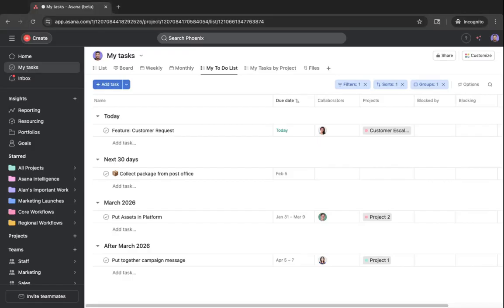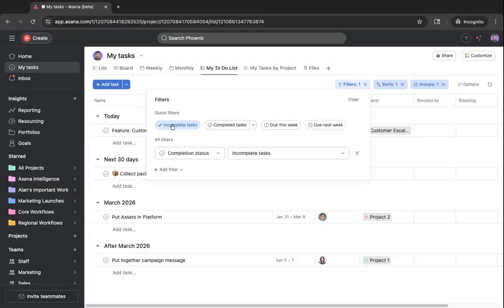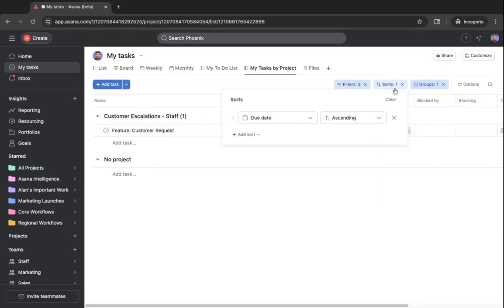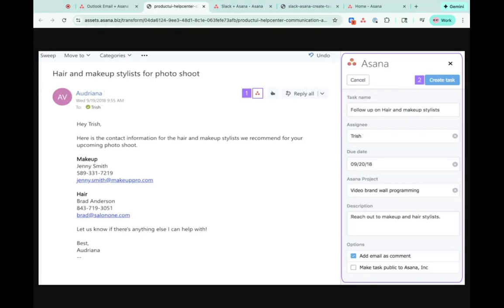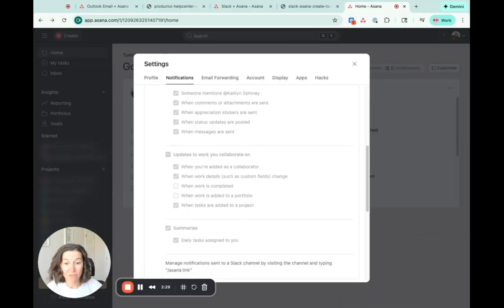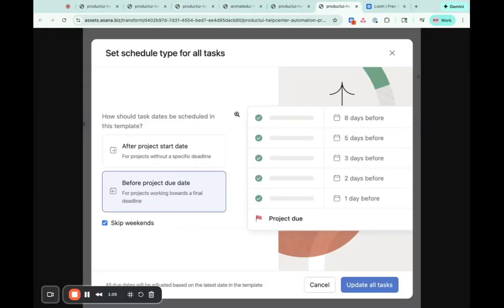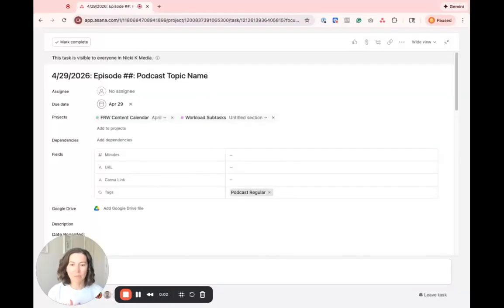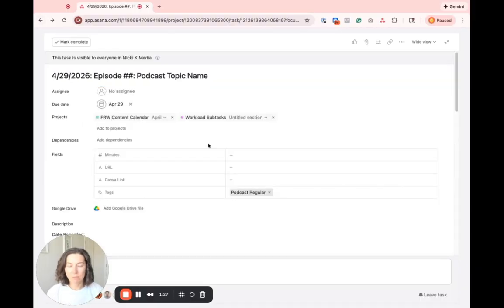How I Help Teams Actually Use Asana (Without the Overwhelm)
If @asana feels overwhelming or underutilized, this video is for you.

I’m Kaitlyn, and I work with teams at all stages of their Asana journey — from brand new setups to systems that need a thoughtful reset. In this video, I walk through a few of the ways I help turn Asana into something that makes work simpler, clearer, and easier to use.

In this video, I share how I help teams:
 • Set up My Tasks so work is actually clear and actionable
 • Reduce chaos by moving action items out of email and Slack and into Asana
 • Build clean, repeatable templates for recurring work
 • Use task descriptions to reduce questions, support SOPs, and keep work moving

My goal isn’t to build “perfect” systems — it’s to build usable ones that reflect how teams actually work day to day.

Whether you’re just getting started with Asana or need help cleaning up an existing setup, this video gives you a look at how I approach Asana strategy and implementation.